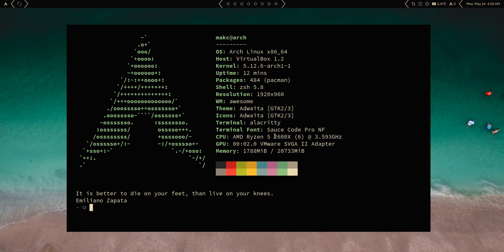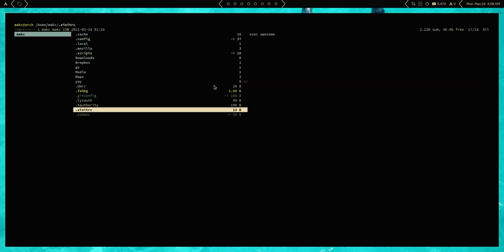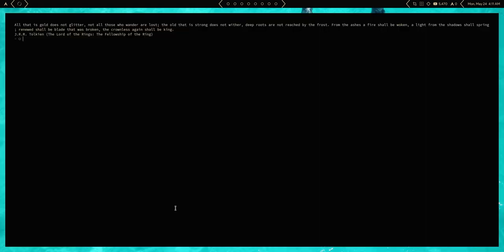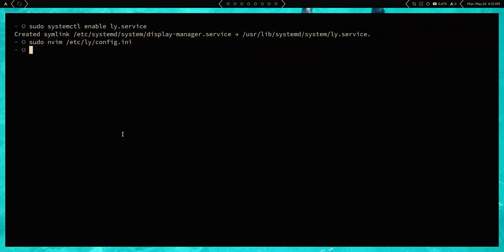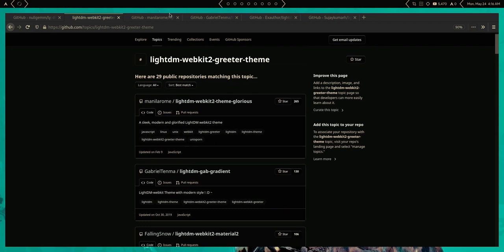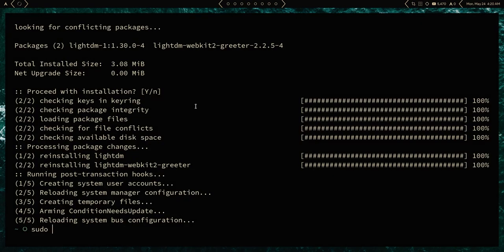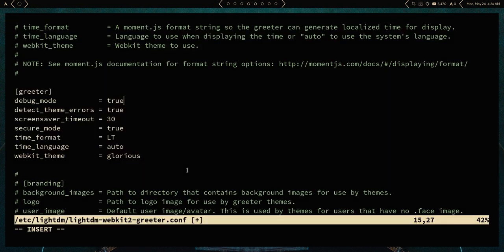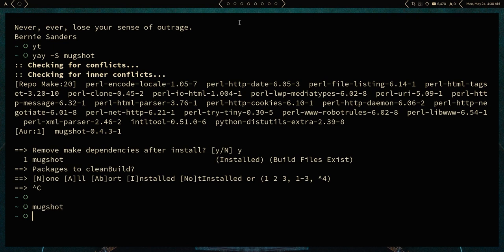Arch Linux & Login Manager: Do You Even Need One?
Navigation:
0:00 - Intro
0:23 - Why I Didn't Install a Login Manager
1:05 - Using Arch Without a Login Manager
2:30 - Ly
5:30 - LightDM
8:07 - Installing LightDM Webkit2 Themes
11:36 - Outro